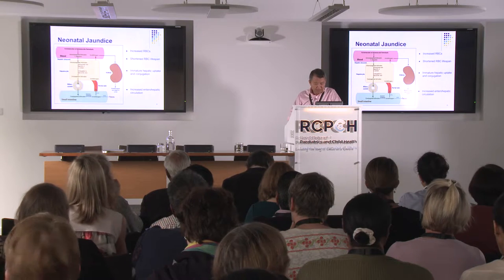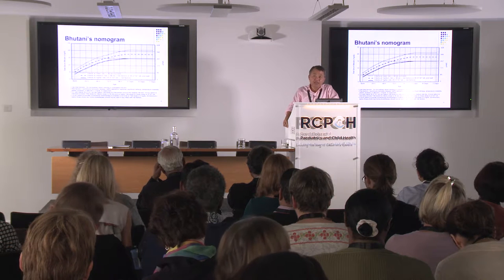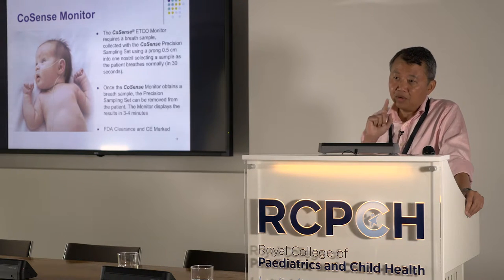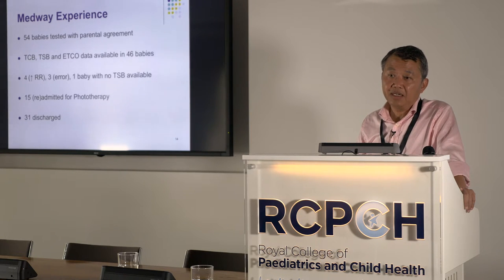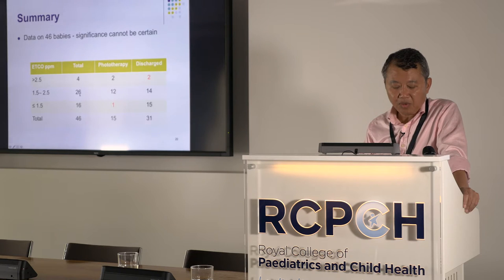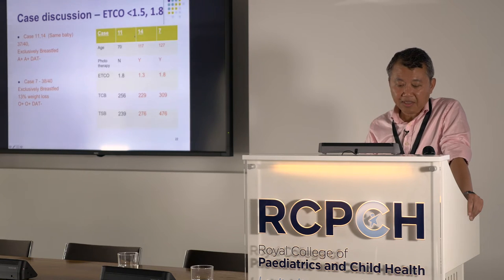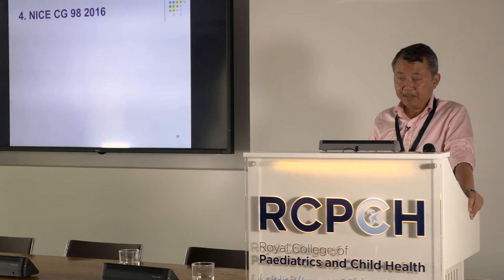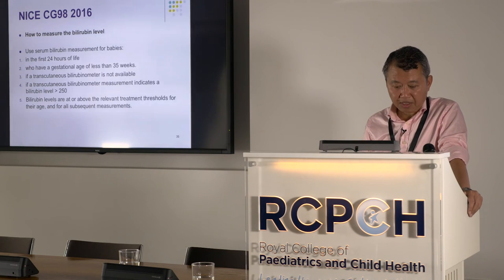03 Aung Soe | Medway Experience in End Tidal CO & Proposed CHI-CO Study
Dr Aung Soe talks about the Medway Experience in End Tidal CO & Proposed CHI-CO Study at the Capnia Symposium 20 June 2016